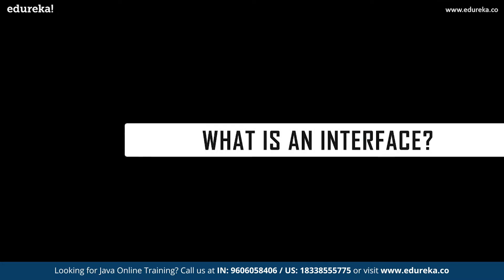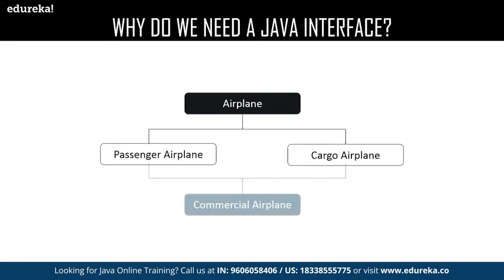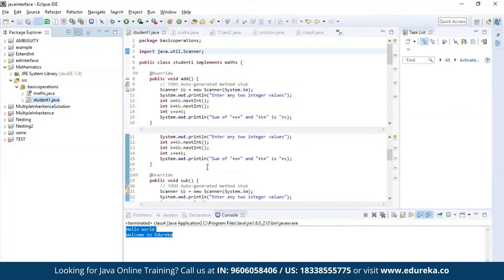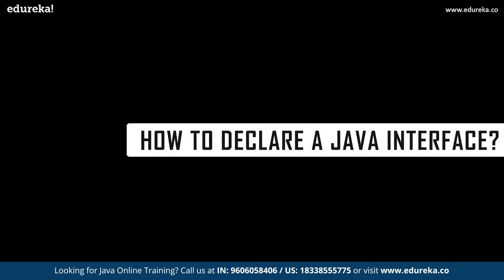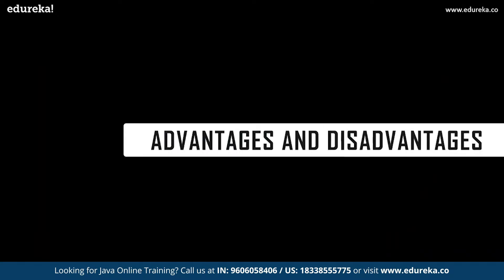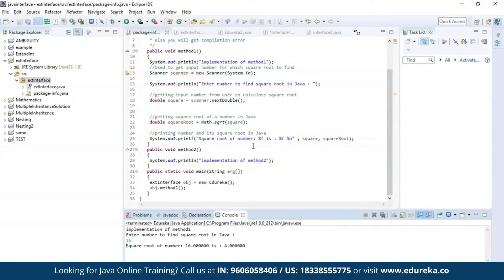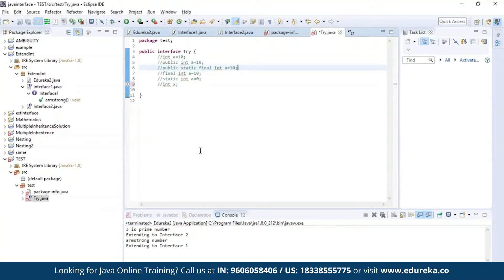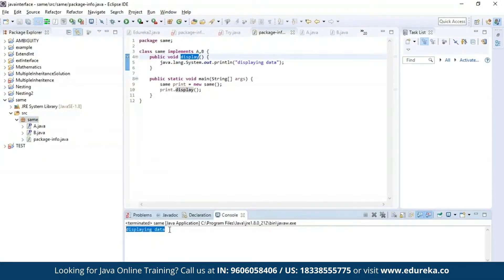Interface in Java | Multiple Inheritance Using Interface | Edureka Rewind - 3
This Edureka video on "Interface on Java" will provide you with detailed knowledge about Java Interface and also cover some real time examples in order to provide you a better understanding of the functionality of Java Interface. This video will cover the following topics:
00:00 Introduction
00:22 Agenda
00:56 What is an Interface?
01:30 Why do we need an Interface?
03:20 Practical examples on Interface
05:32 Interface Nesting
07:02 Difference between Class and Interface
08:30 Advantages and Disadvantages of Interface
09:10 Key Points on Interface.
09:55 Practical Examples of Interface on Key Points

About course